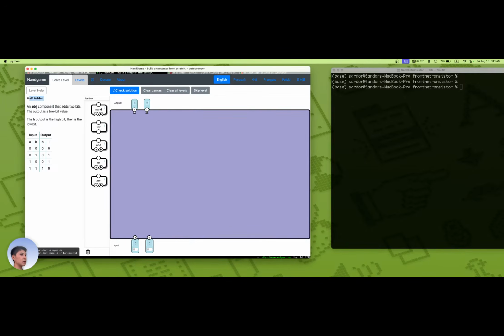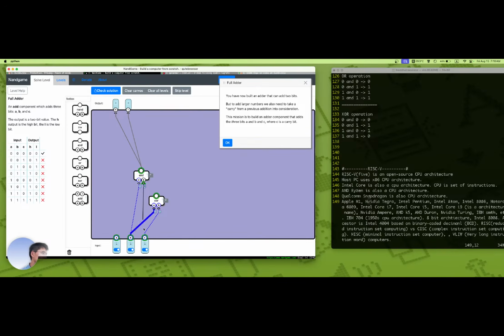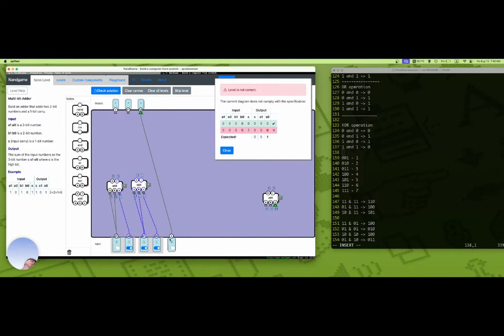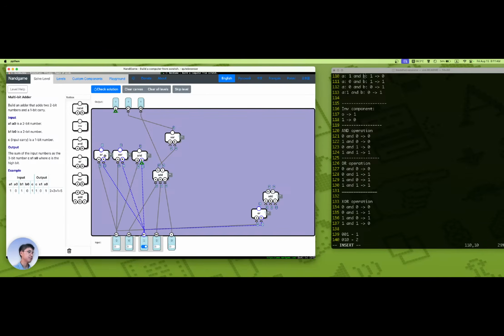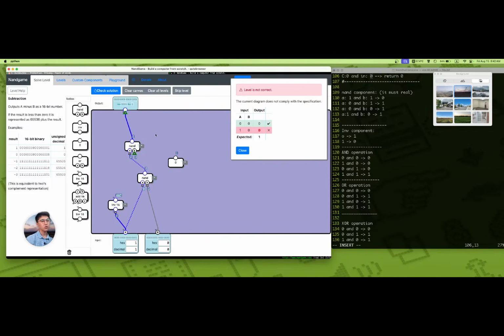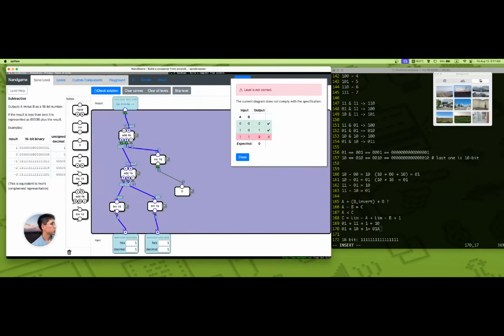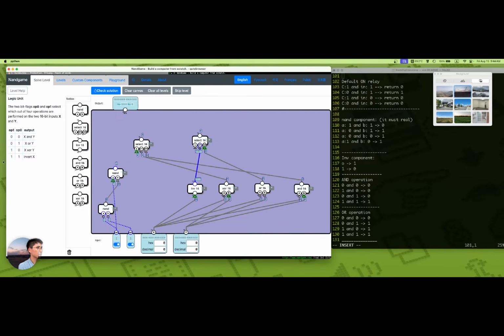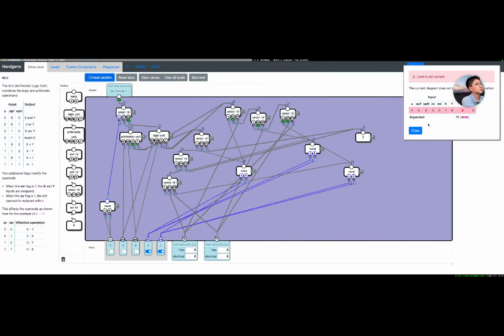Programming | How to design own computer| Livecoding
Live coding on how to create own computer. Can you create own PC? What about OS?